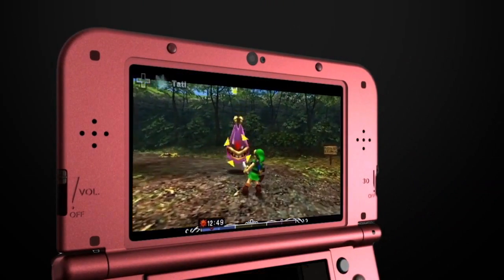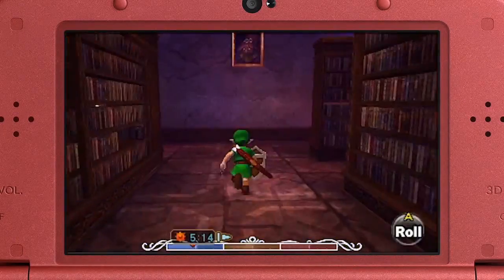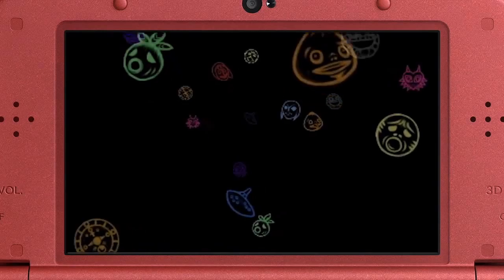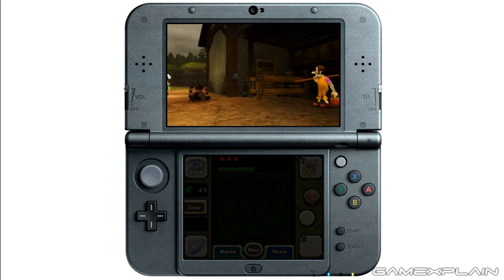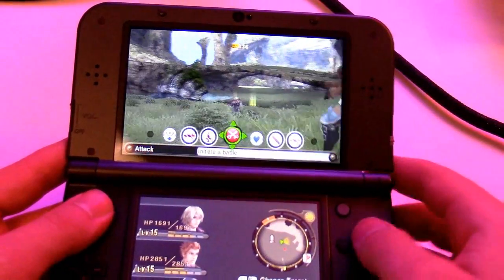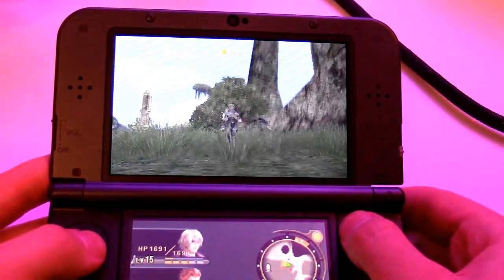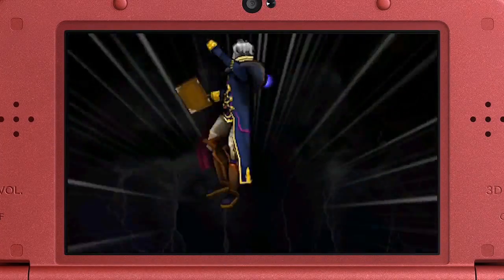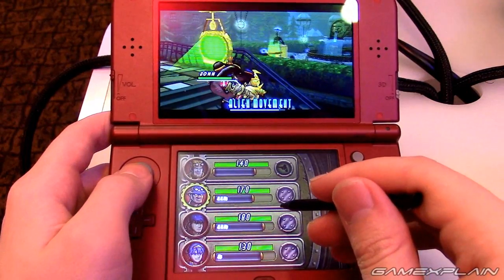New 3DS XL Preview Event: Majora's Mask 3D, Codename STEAM, Xenoblade Chronicles - Discussion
We recently got to try a whole bunch of games for the New 3DS XL, including Zelda: Majora's Mask 3D, Codename STEAM, Xenoblade Chronicles, Monster Hunter, and more! And we talk all about our hands-on time with them in our latest discussion, including amiibo support!